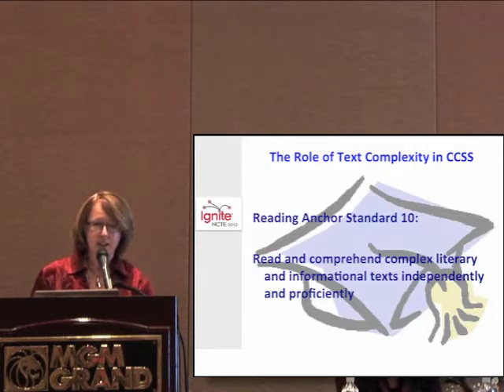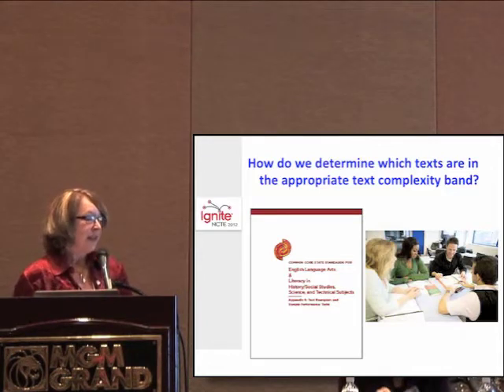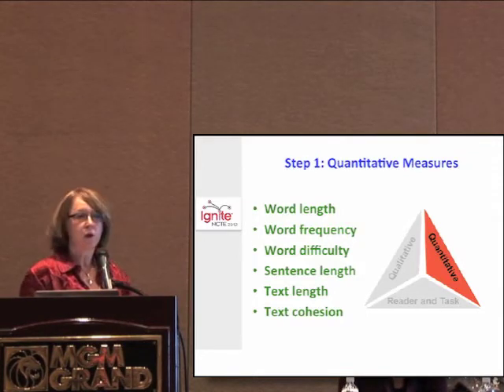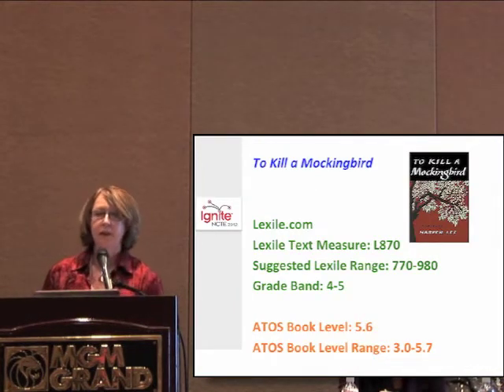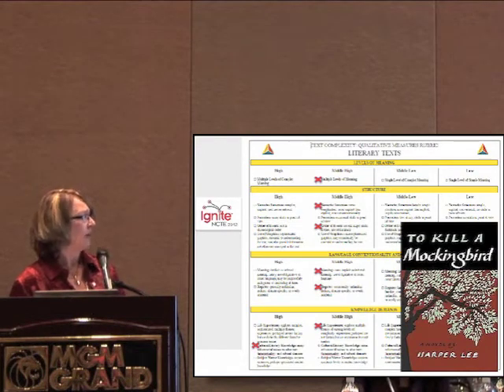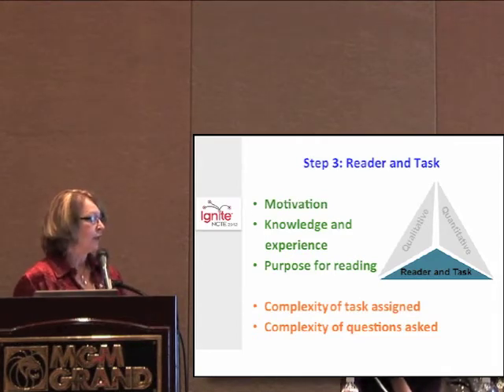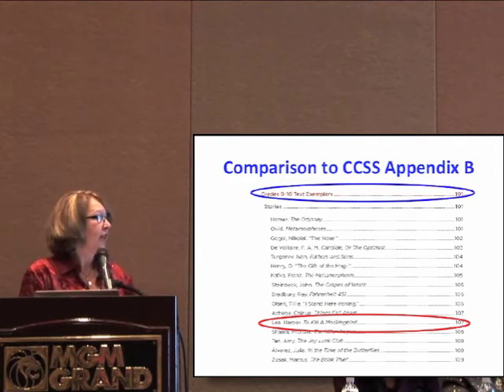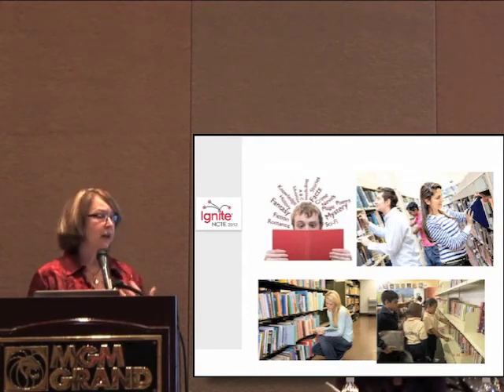Kay Haas -- The Core of Text Complexity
Kay Haas is an adjunct professor at Johnson County Community College, Overland Park, Kansas. This Ignite presentation was part of the Common Standards, Uncommon Teaching session at NCTE 12.